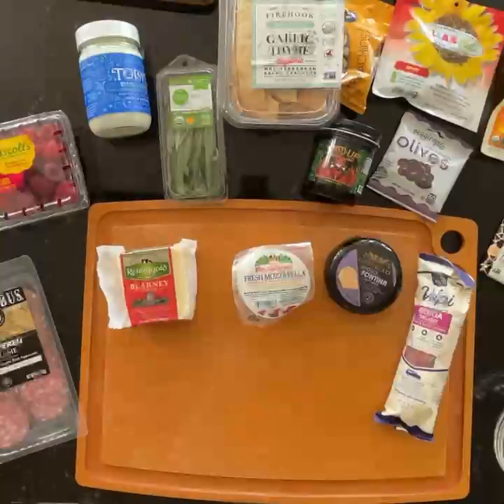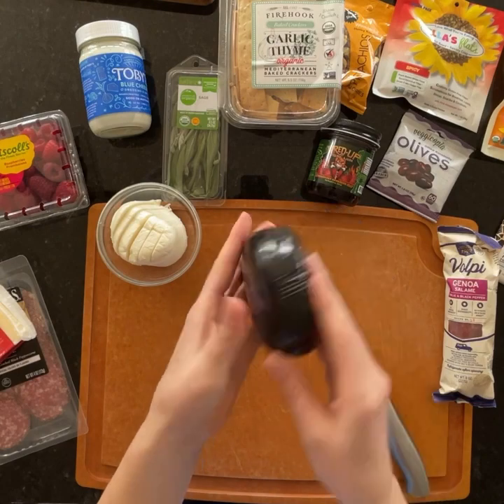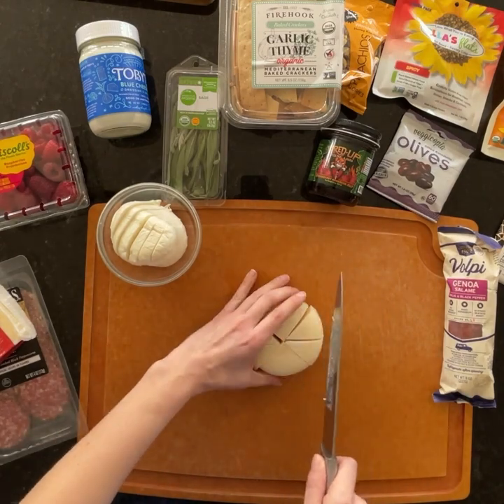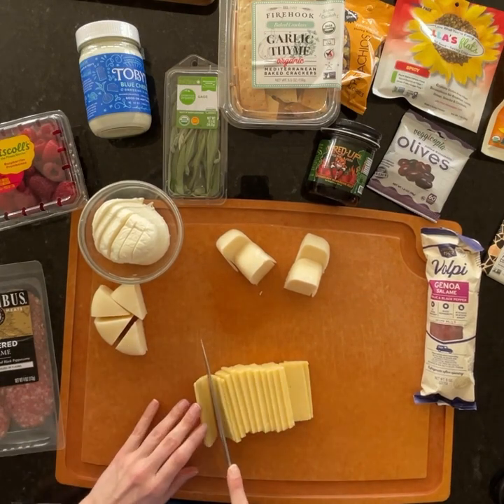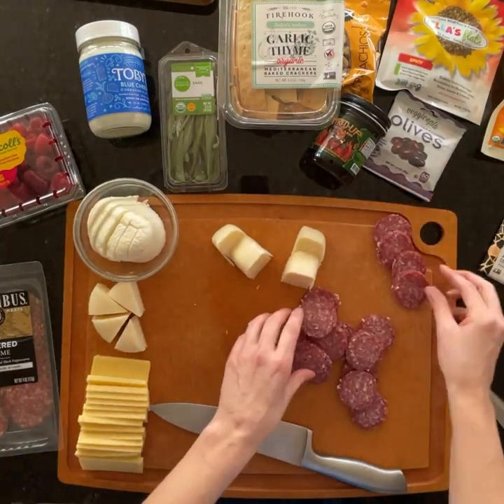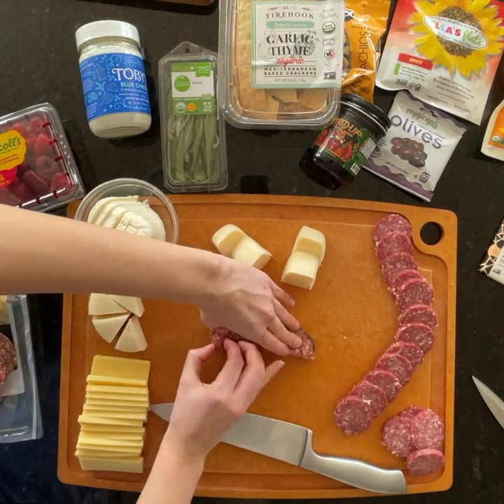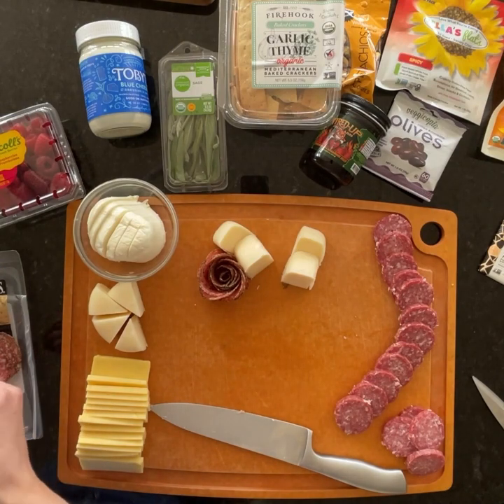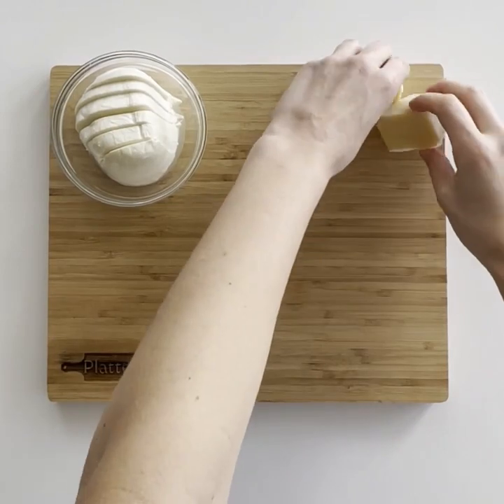Platterful Educational Tutorial (March 2023)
Watch Caroline walk us through how to put together this month's box! Want to follow along? Head to platterful.com and get your box today.